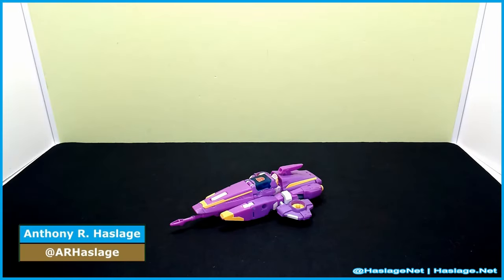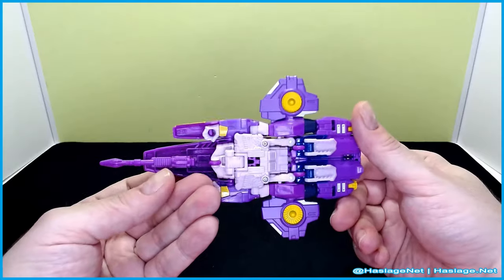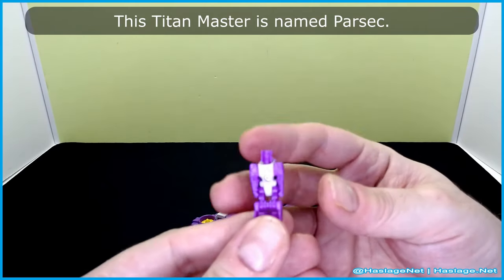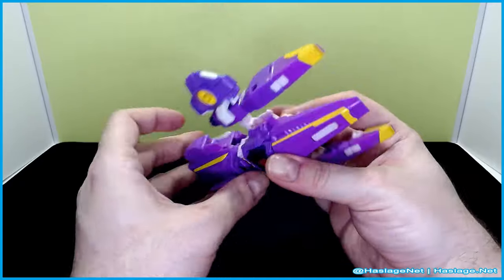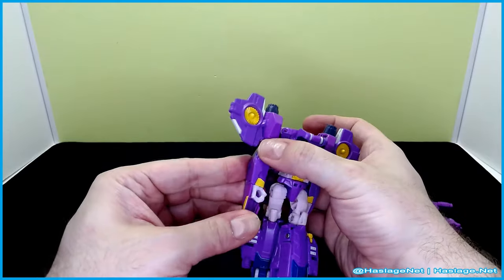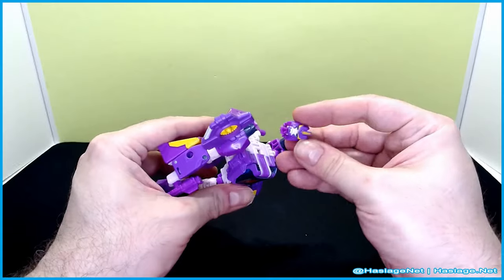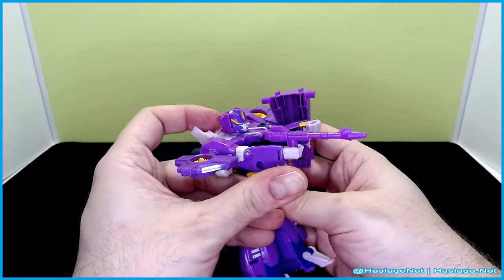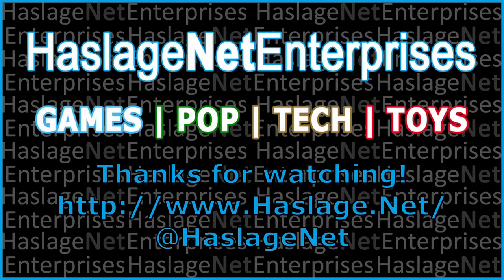Transformers Titans Return Chaos On Velocitron Deluxe Nautica & Parsec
Transformers Titans Return Chaos on Velocitron Nautica